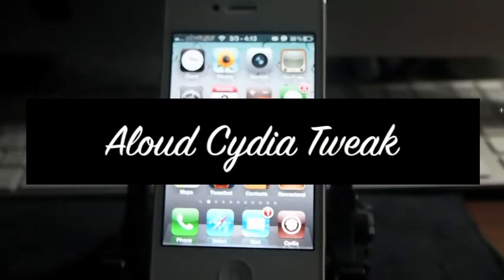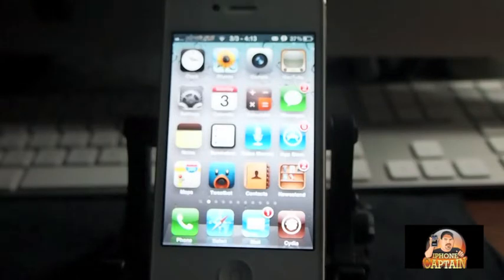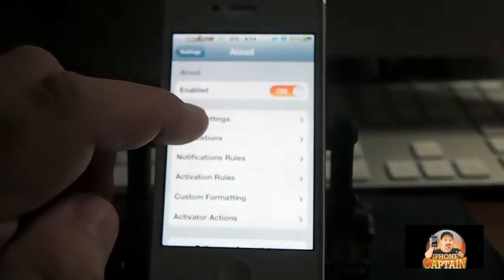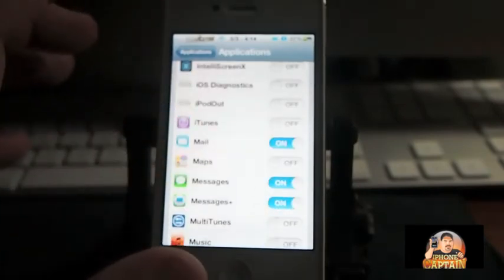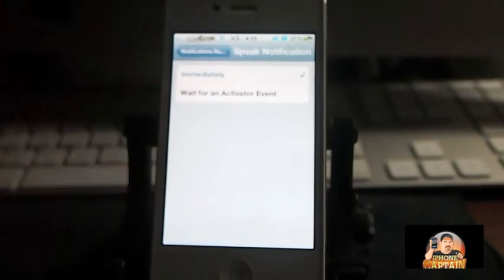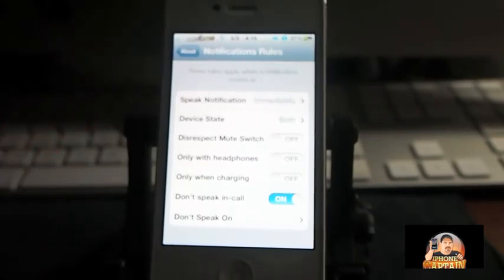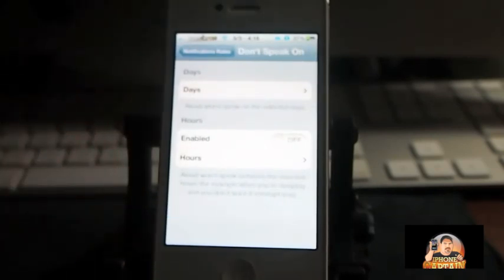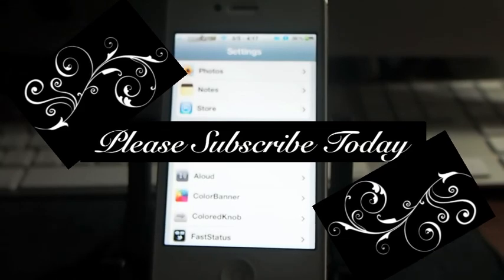iPhone 4/4S Can Speak Txt, Messages, Emails, Notifications; Aloud iOS 5 Cydia Tweak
for more tips, tweaks, and reviews.  This video is a review of the Cydia Tweak called Aloud.